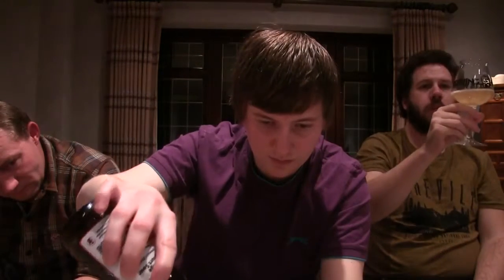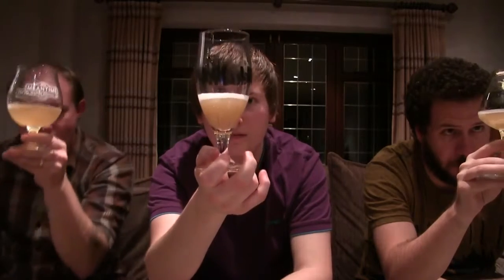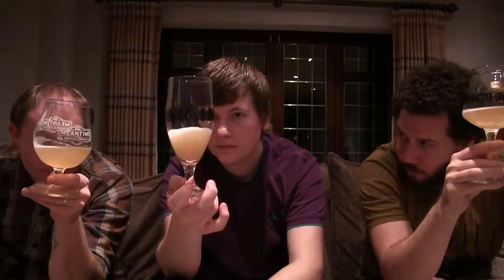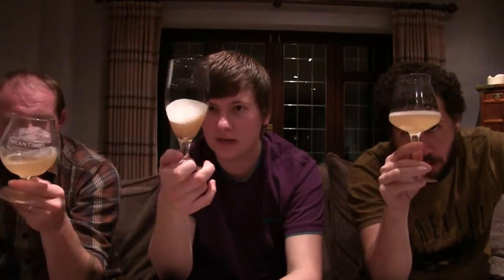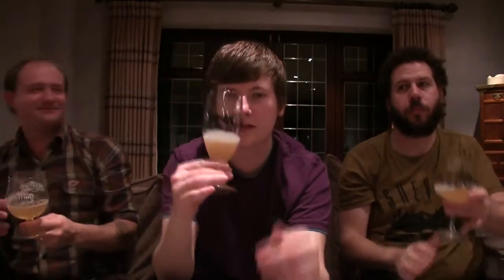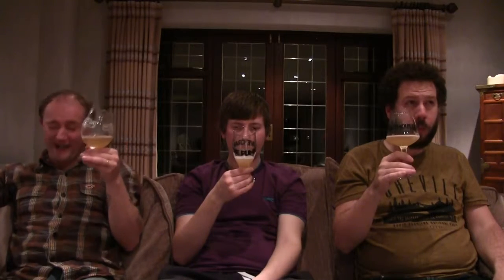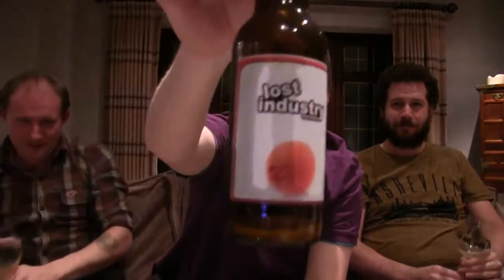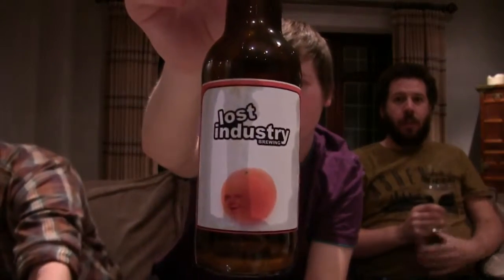Lost Industry | Orange Yogurt Sour 4%ABV (English Craft Beer)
#6 Bottle Share with Host Bluenose Beer Reviews & Deans Beer Reviews back in November 2016 in Birmingham, England.

Brewery - Lost Industry
Location - Sheffield, England 🏴󠁧󠁢󠁥󠁮󠁧󠁿
Beer - Orange Yogurt Sour
Style - Sour
ABV - 4%
IBUs - Not Available.
Reviewed on - 25th November 2016.
Commercial Description - A mash-soured pale ale brewed with Orange